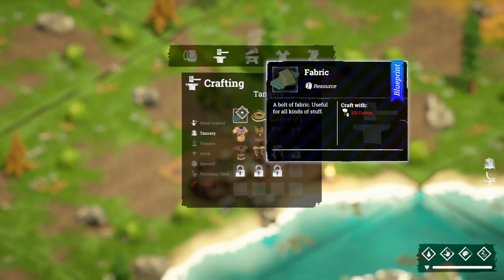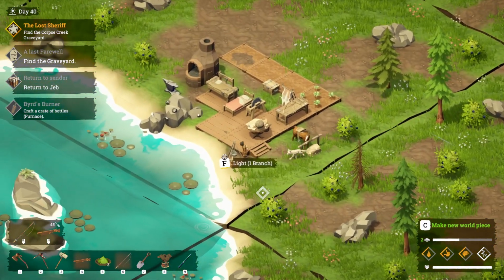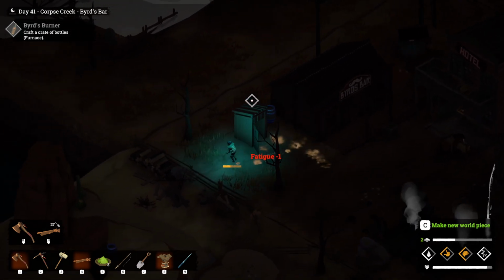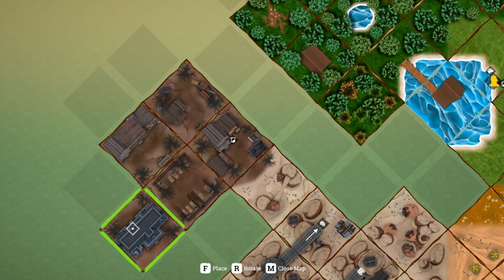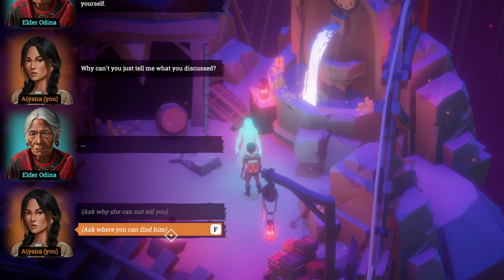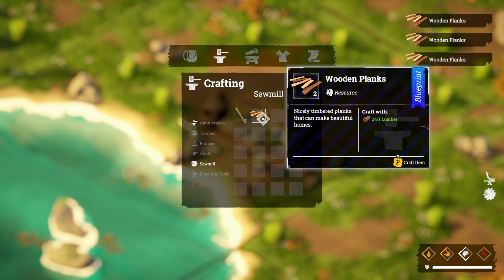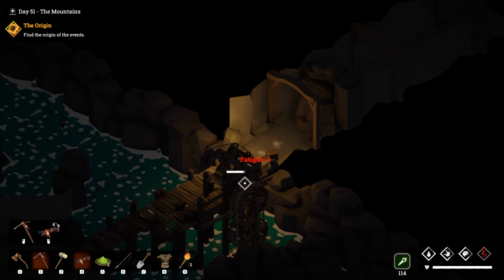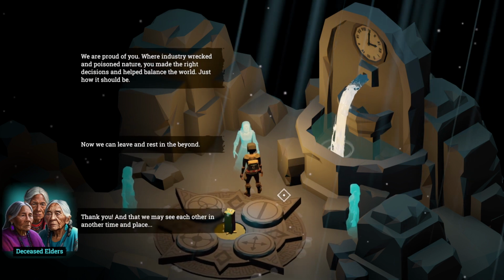Above Snakes - End Game in Corpse Creek (Creek). Full Guide 12/12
In this video series I take you through every trick, tip and requirement to complete the game in under 50 days.